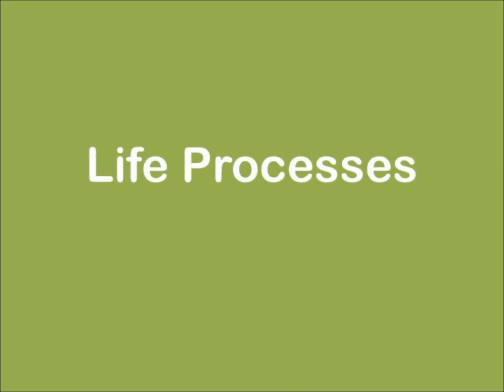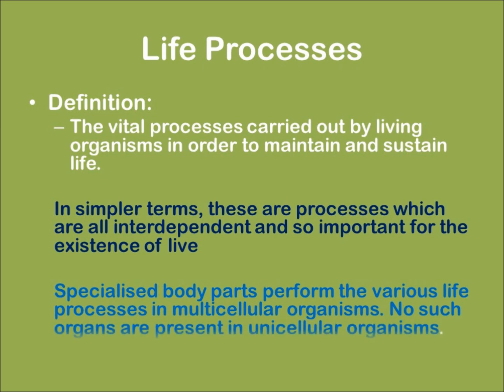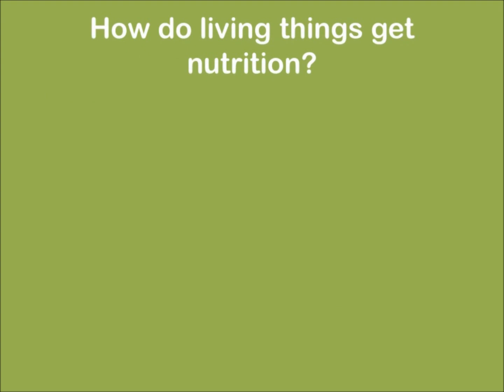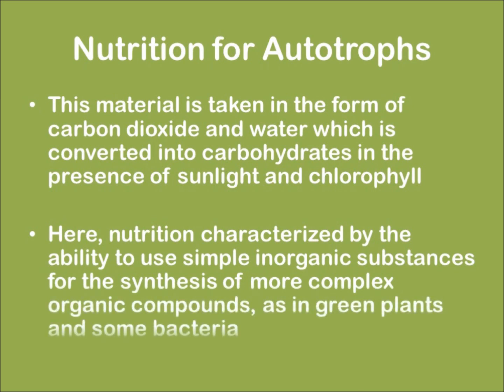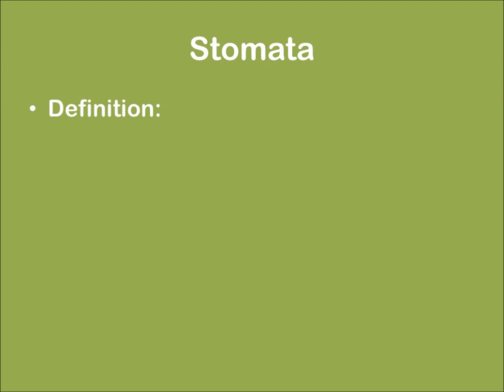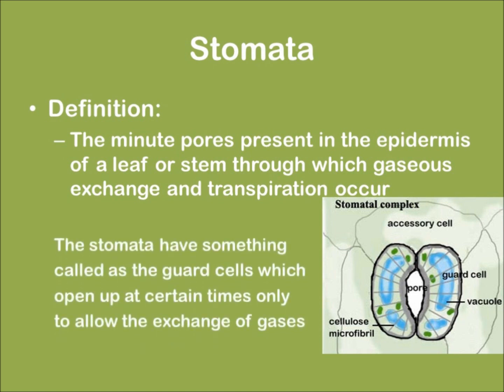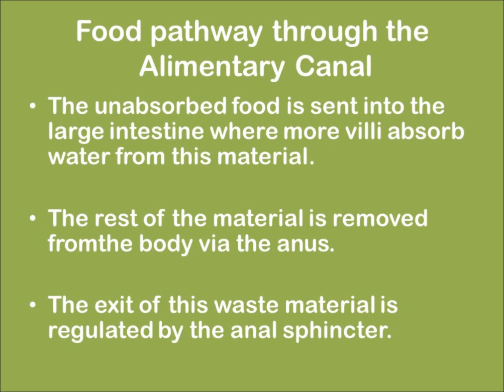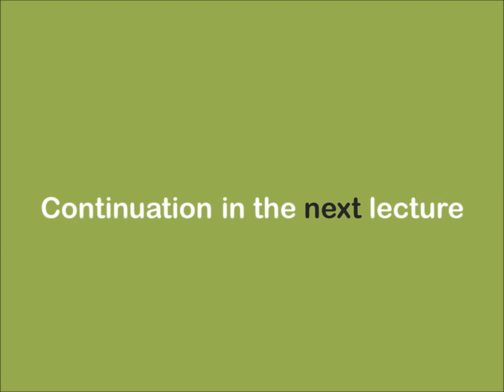Class 10th Life Processes 1